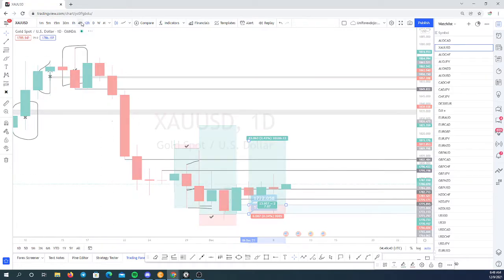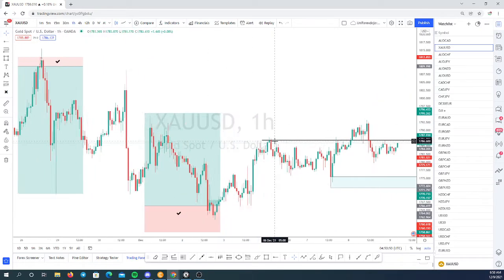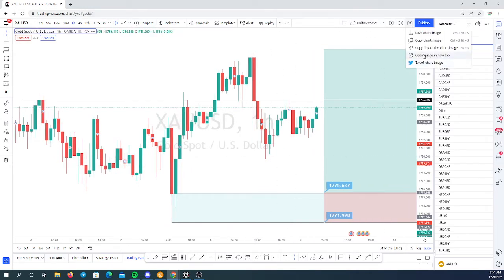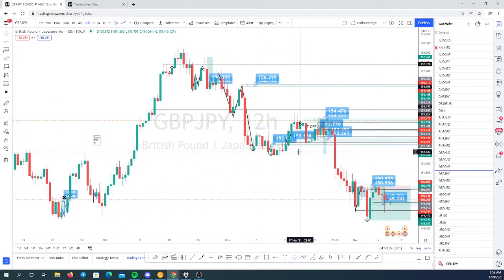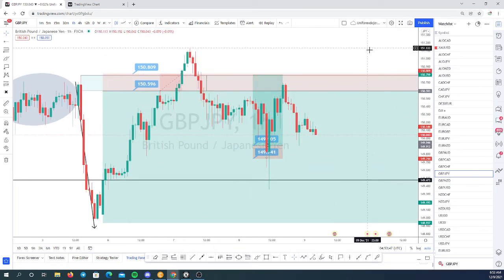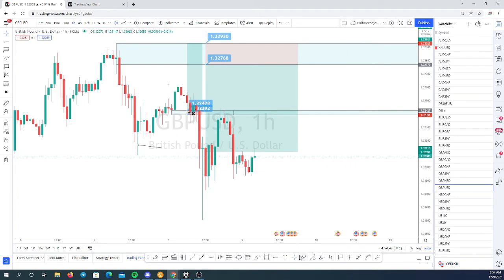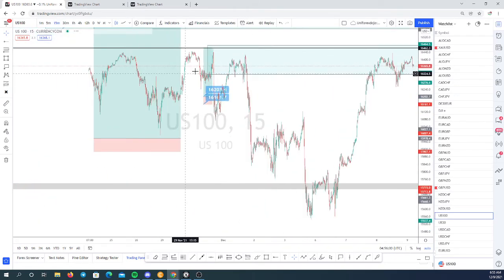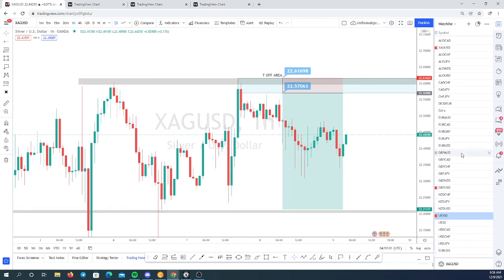Pre London Analysis 12/09/2021